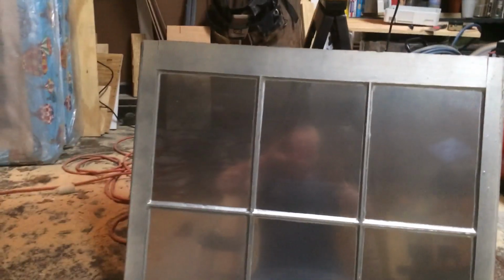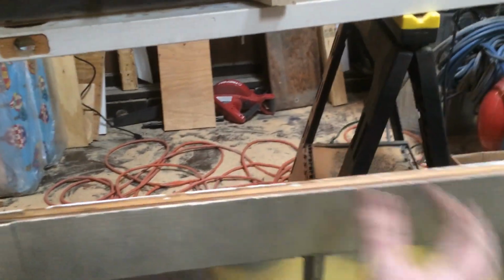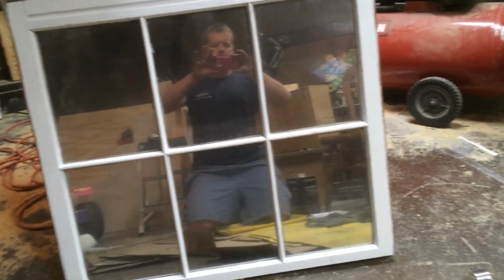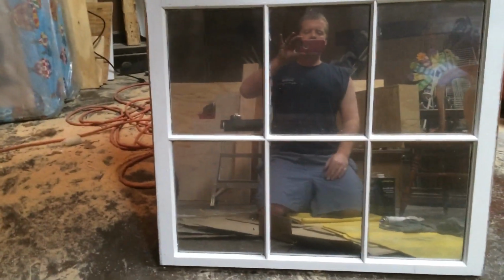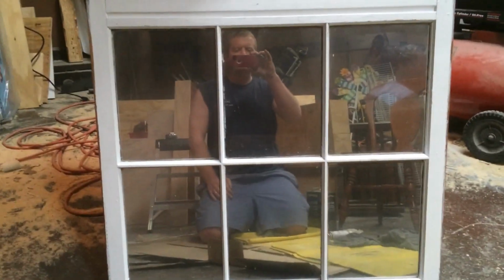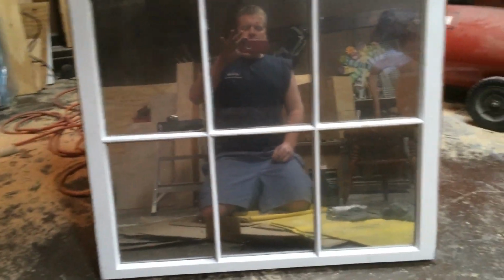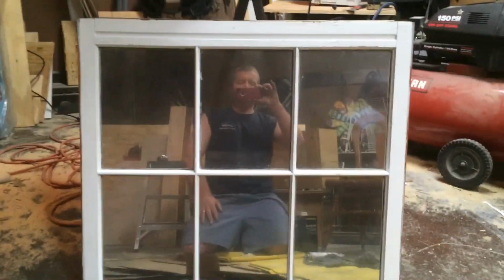looking glass PT: LAST PART